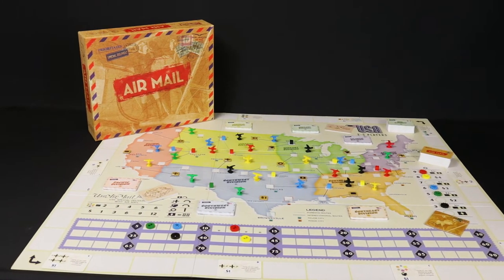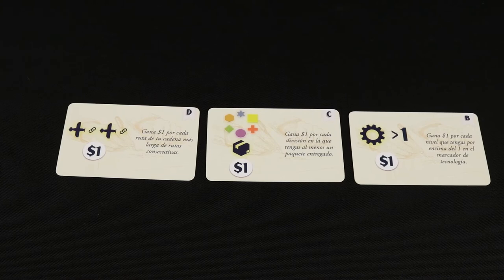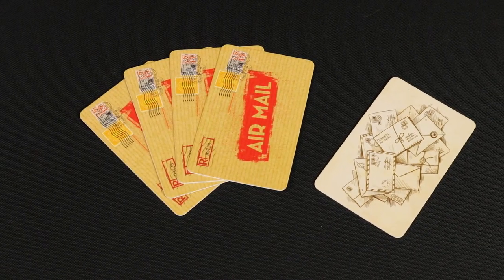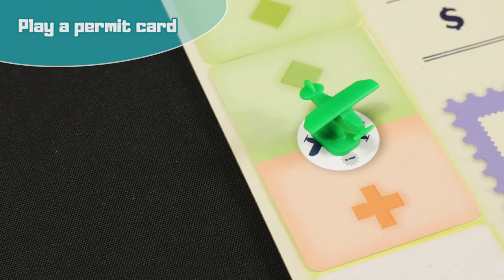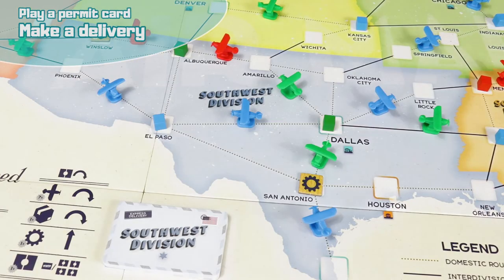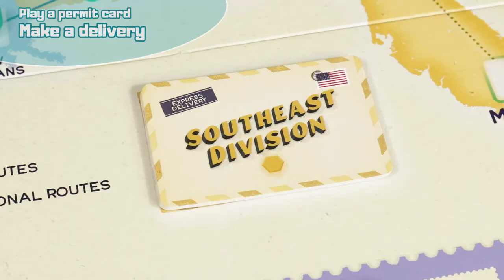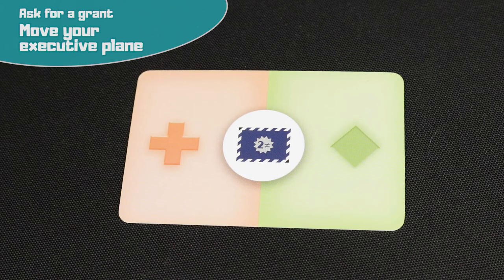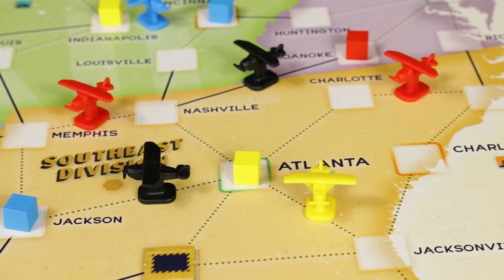How to play Air Mail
1925, the US Congress passes the new “Air Mail Act” also known as the “Kelly Act. The Postmaster General will now contract commercial airline companies to carry mail.
Step into the shoes of an aviation tycoon and manage one of these companies competing for the contracts to establish and operate the first airmail service.

Grab the incentives offered by the government by plotting the most efficient routes and developing the technology that will allow you to build the most autonomous and reliable models. Whoever can make the most profit for their company will win.

Get ready for Air Mail to take off!